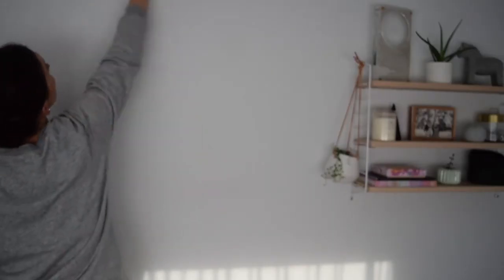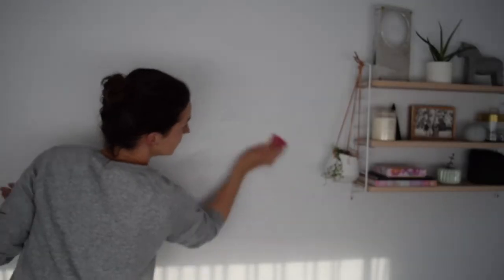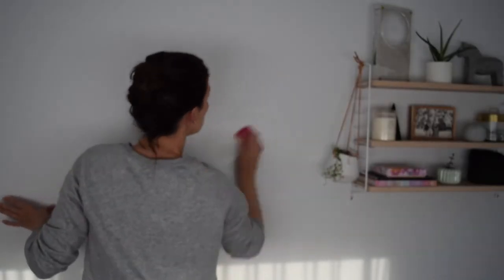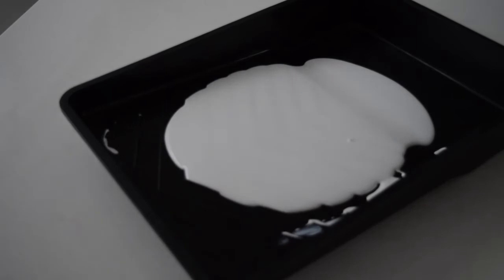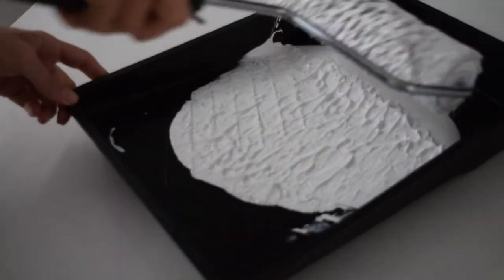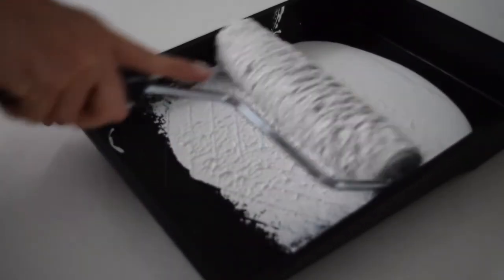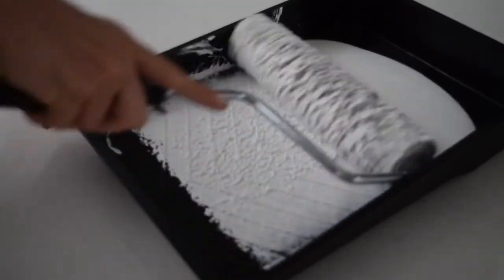How to paint walls like a professional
Painting your walls has got to be one of the most affordable and effective ways of updating a tired interior - yet many people seem to think this is a job only the professionals should do. A great paint job just comes down to a few simple things - prep, product and technique - and in this video I talk through all of those.